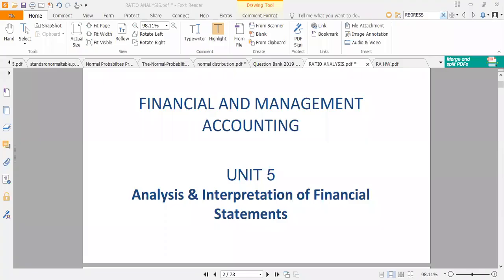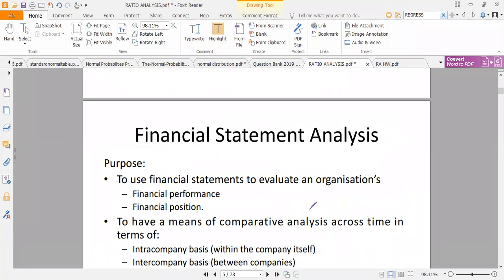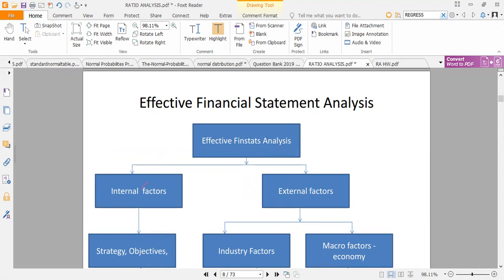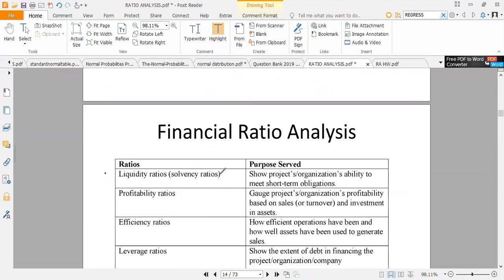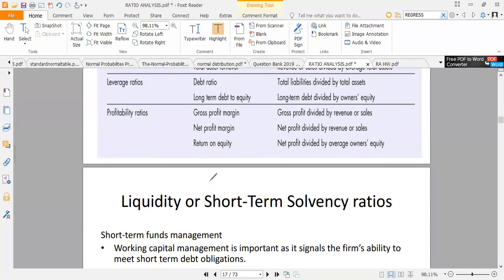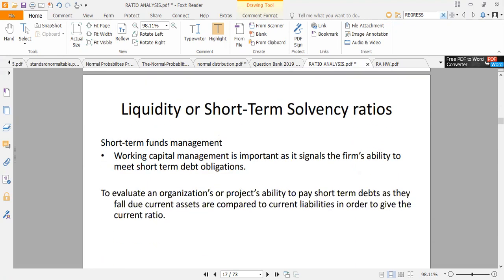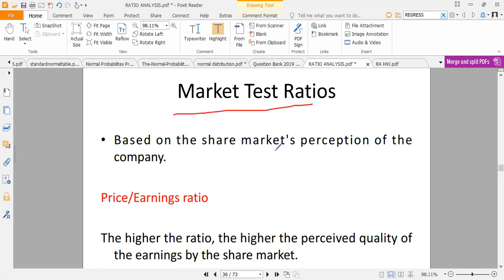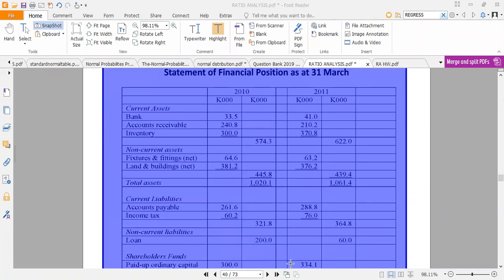Class/FMA/Financial ratios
Document from Bally